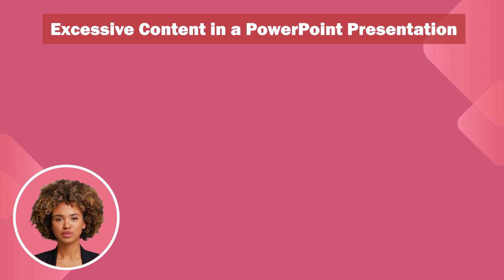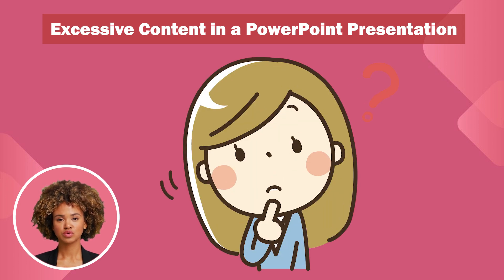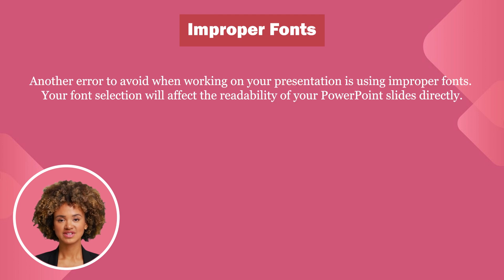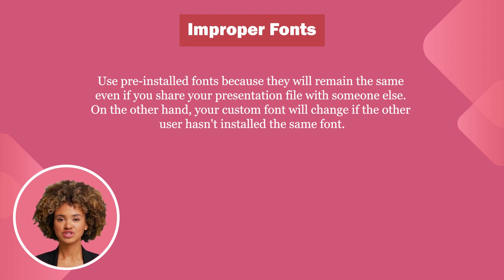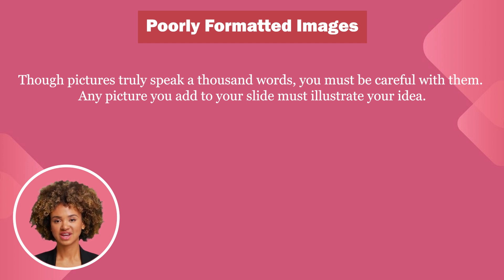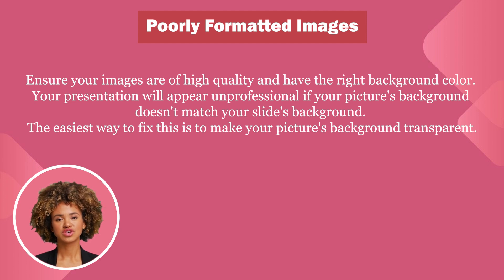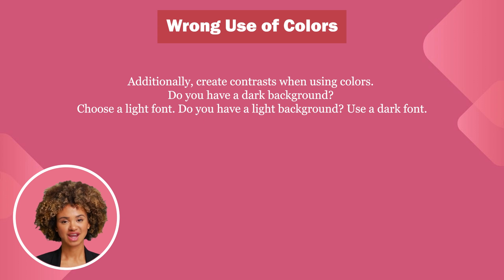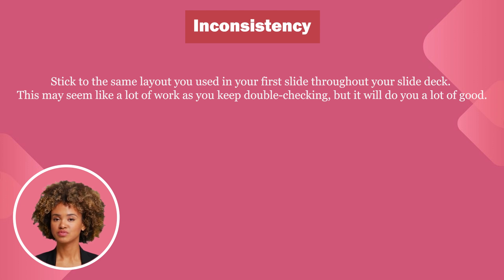Mistakes to Avoid in Powerpoint Presentation - How to Impress Your Audience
Learn about the common mistakes to avoid when creating a PowerPoint presentation. We'll cover things like using too much text on slides, using low-quality images, and cluttering your slides with too many graphics. By avoiding these mistakes, you can create presentations that are clear, concise, and effective.